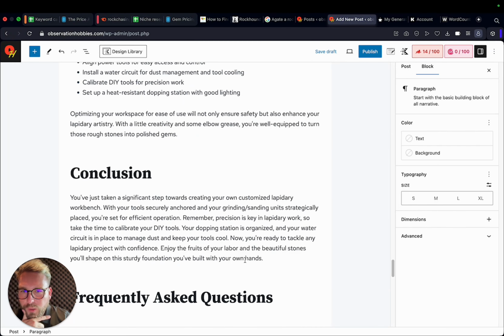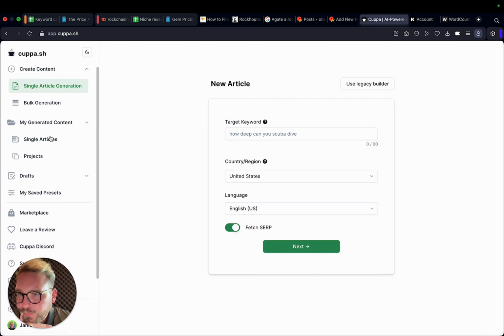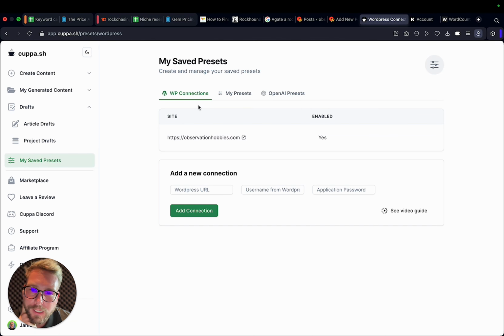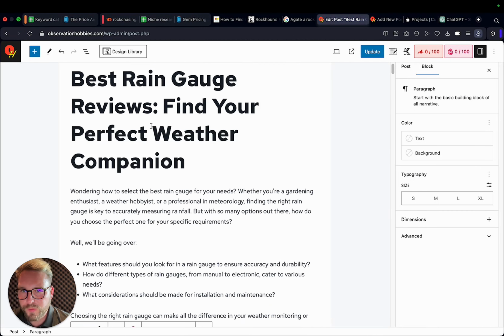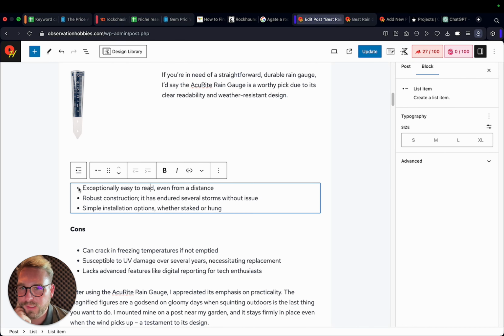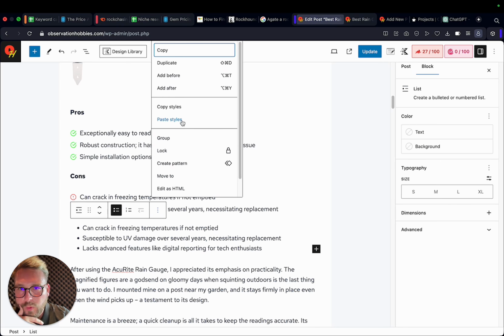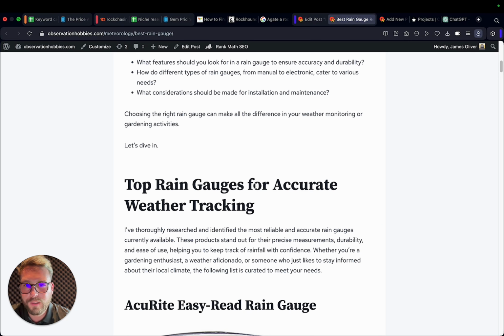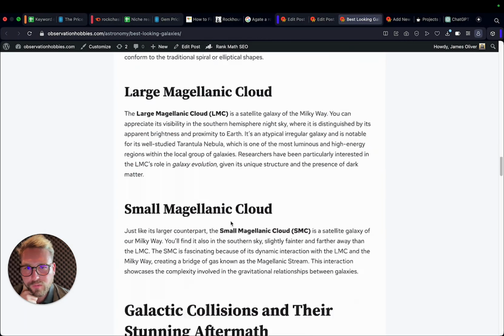Programatic Content with Cuppa Ai & Custom SEO ChatGPT | Building an Affiliate Site Part 5